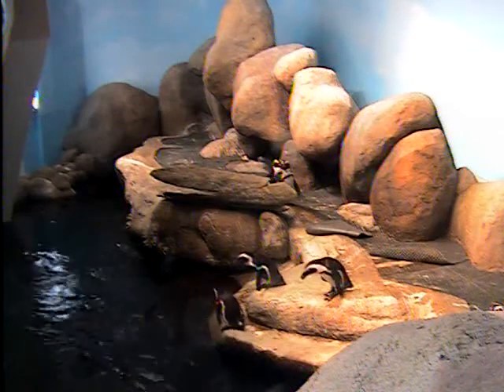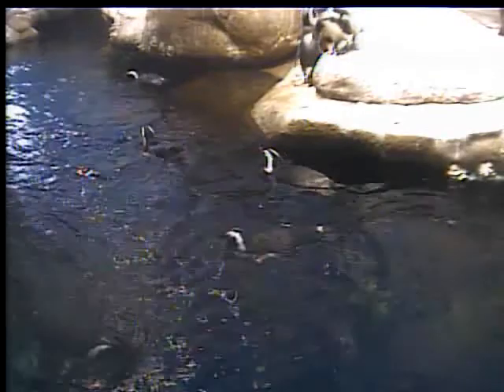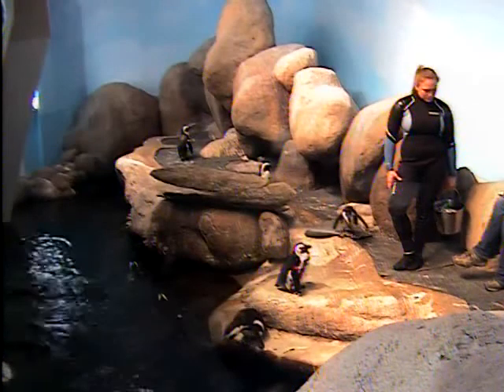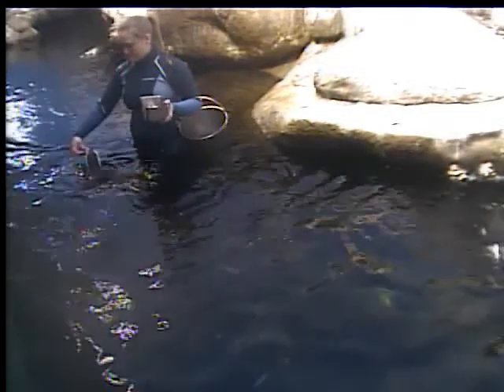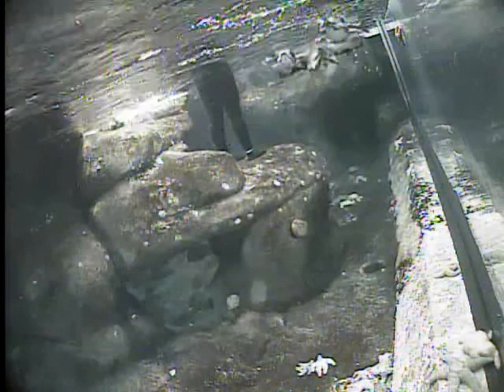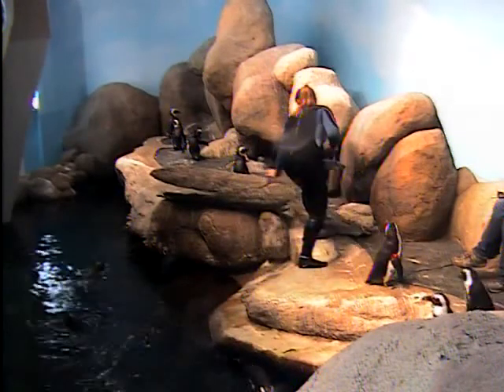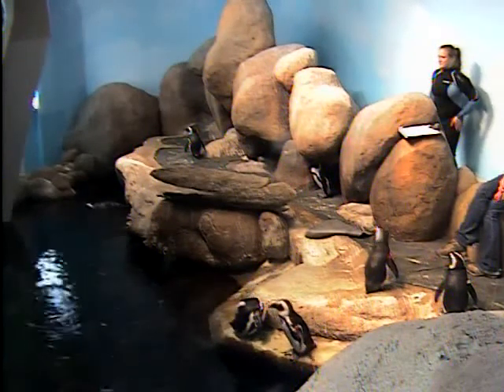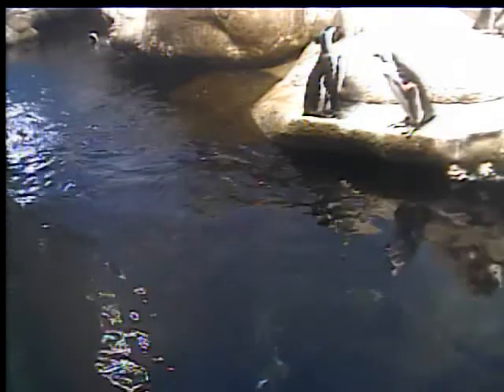African Penguins - California Academy of Sciences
January 30, 2012:  When you're in San Francisco, plan to visit the beautiful California Academy of Sciences.